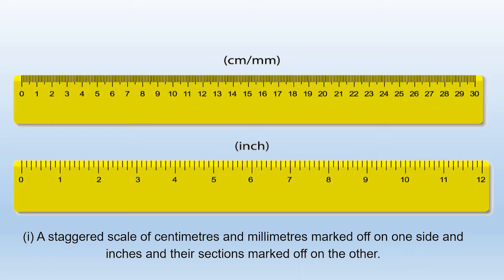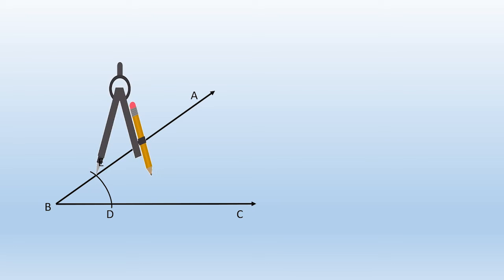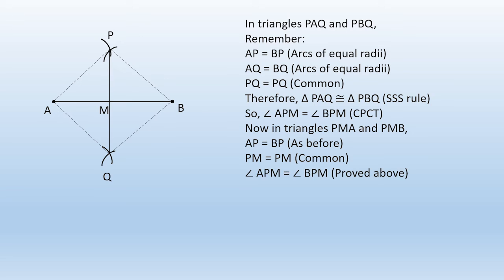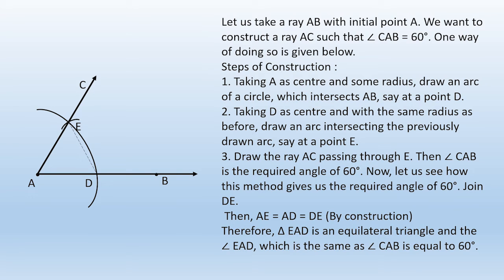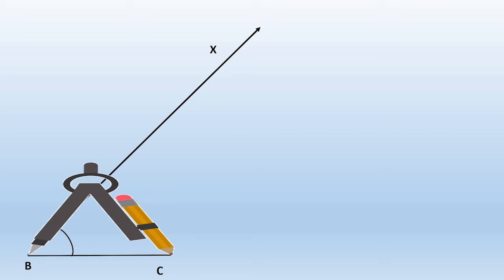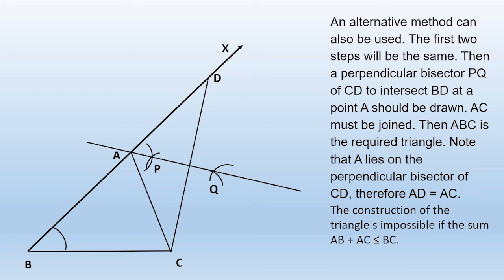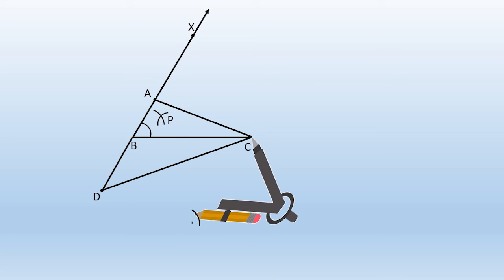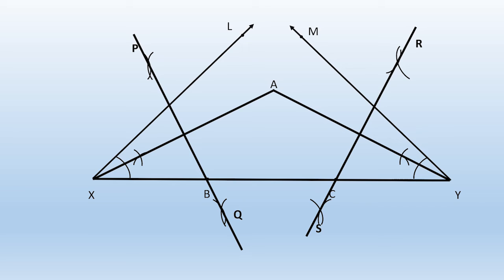Goa State Board | Standard 9 | Mathematics | Chapter 11 | English Medium | Constructions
This video covers Chapter 11 of Mathematics subject for Standard 9 of the Goa State Board syllabus (English Medium).

To access our entire collection of Goa State Board State Board educational videos, download our Android App today

Studeasy is India’s foremost learning app & website for regional-language State Boards which offers high-quality, animated educational content and personalized assessments for FREE. Our educational content is available in multiple Indian languages and covers all subjects, chapters and concepts for students between Classes 5 to 10. Our personalised assessments, which can be attempted after every chapter, allow you to quickly assess your understanding of a chapter, and re-watch specific portions of our educational content to ensure you learn in the best way possible. The material is completely in-sync with 10+ State Boards in India, and has been proven to improve understanding levels and academic performance of school students.